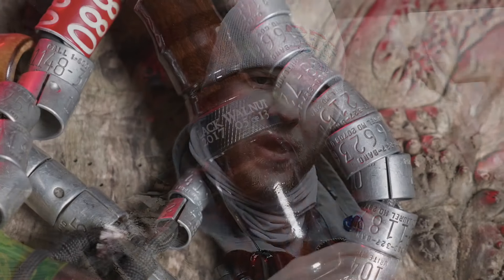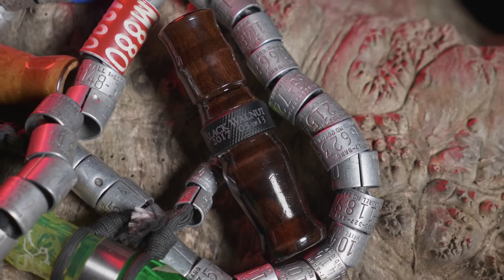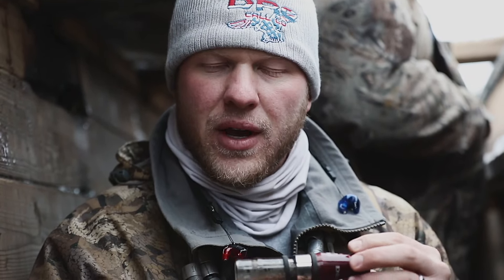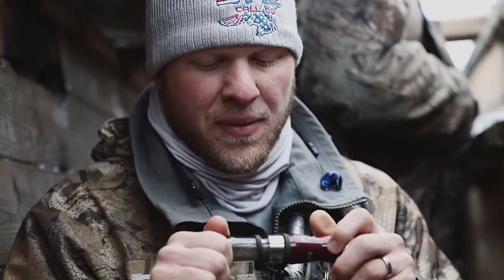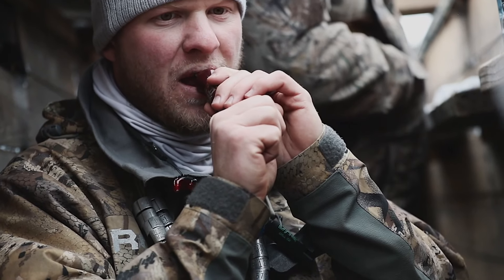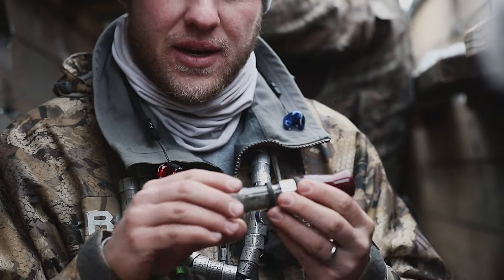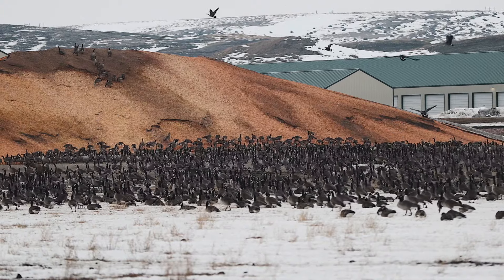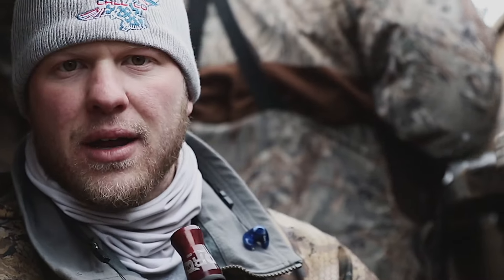LEARN How To HONK In FIVE Minutes | Goose Calling Tips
The first note that every beginner goose caller should learn is the honk. If you've listened to live geese much you've certainly heard this note before but it can be a tough one to master if you're not familiar with a short reed goose call. Cory Loeffler lays out how to make the right sounds in this quick five minute video.